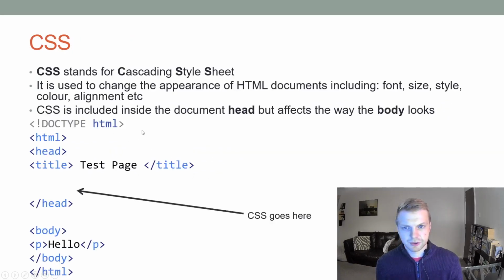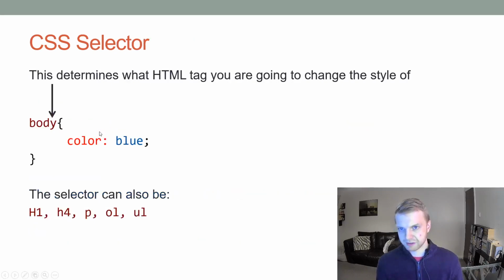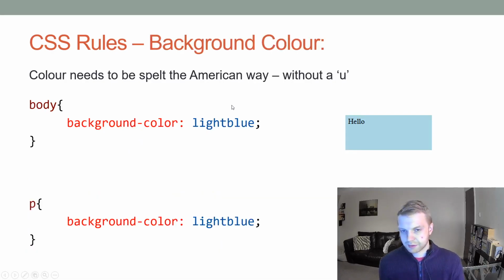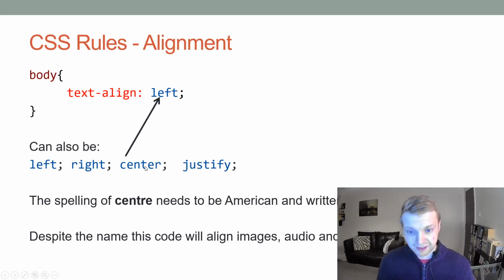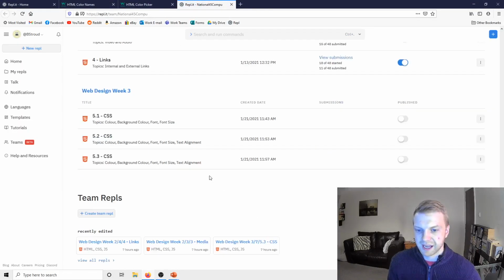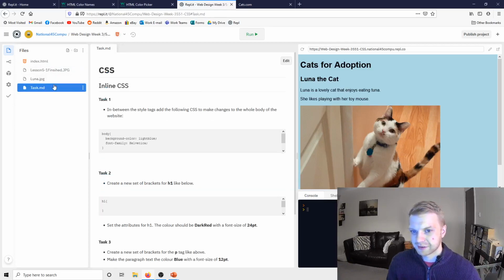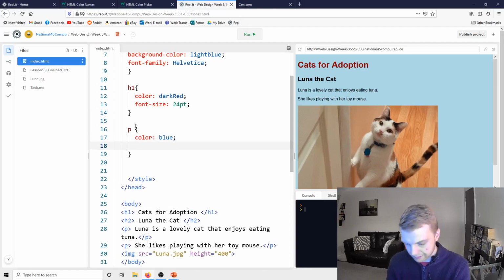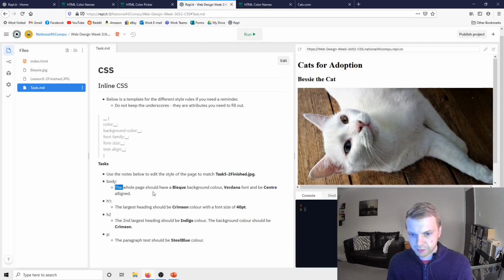css web design lesson 5 national 5 computing